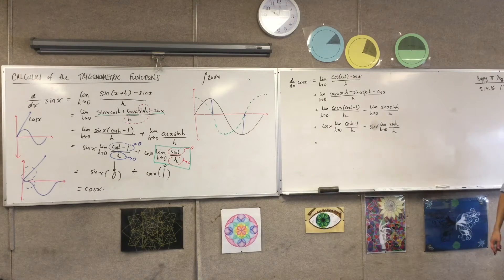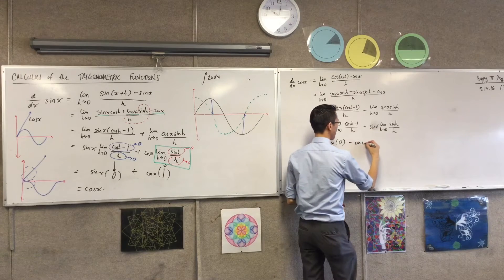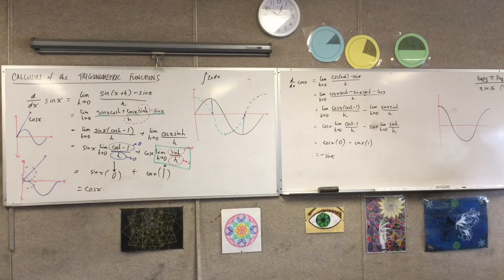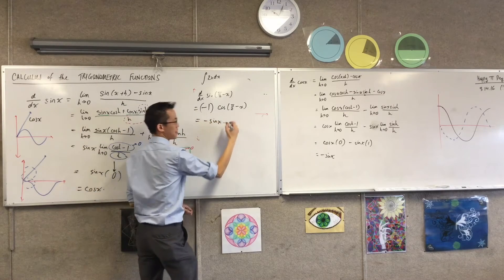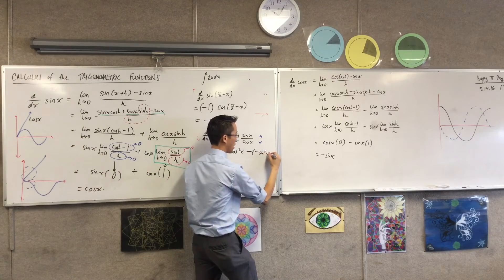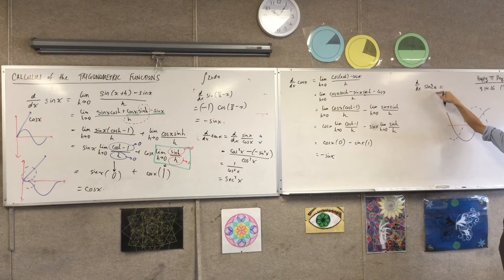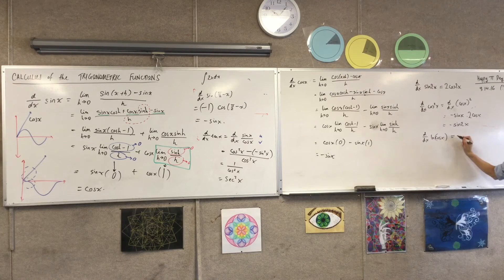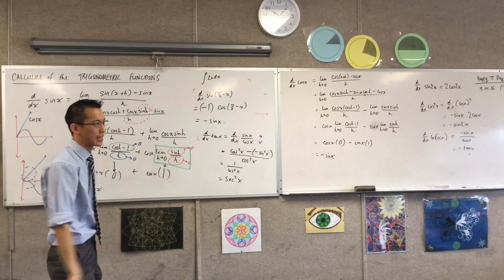Calculus of Trigonometric Functions (2 of 2: Using derivative of sinx and cos x to find d/dx(tanx))